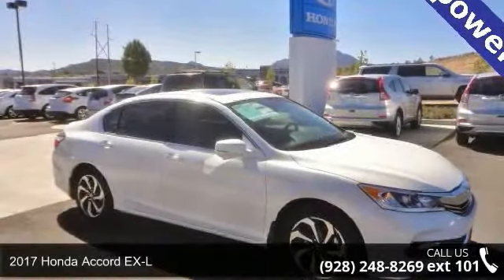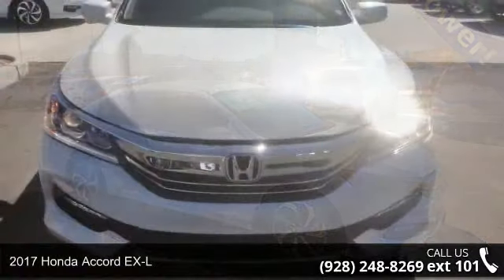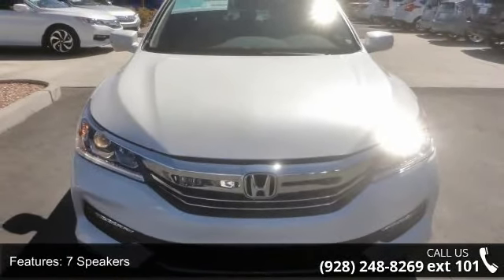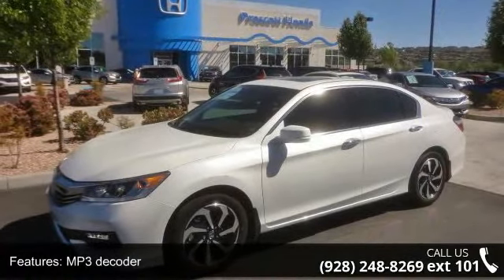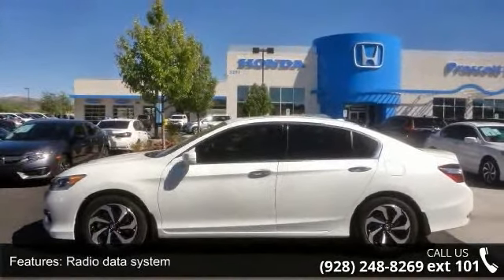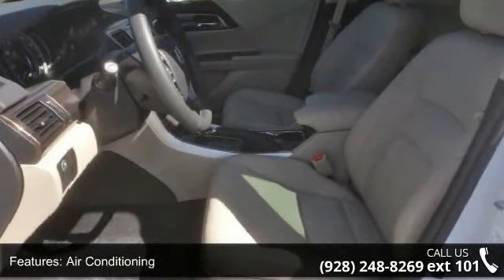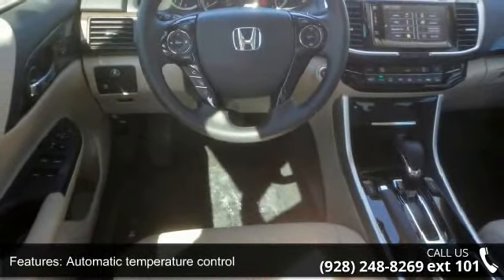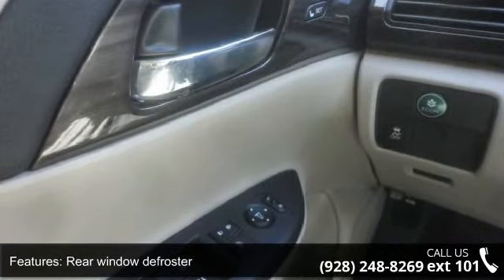2017 Honda Accord EX-L - Prescott Honda - Prescott, AZ 86301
2017 Honda Accord EX-L White Orchid FWD 6-Speed Automatic 3.5L V6 SOHC i-VTEC 24VRecent Arrival! 33/21 Highway/City MPG**Awards:  * 2017 IIHS Top Safety Pick  (When equipped with Honda Sensing and specific headlights)Located in Prescott AZ, and also serving Flagstaff, Cottonwood, Sedona, Camp Verde, Scottsdale, and the greater Phoenix area. Also, we're part of the Valley Honda Dealers.